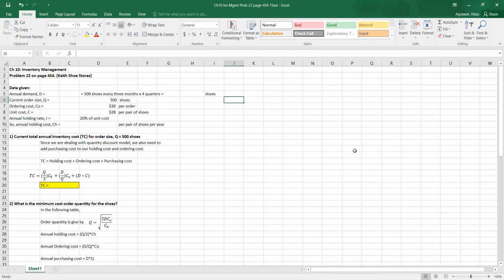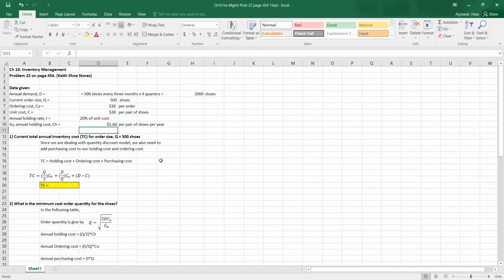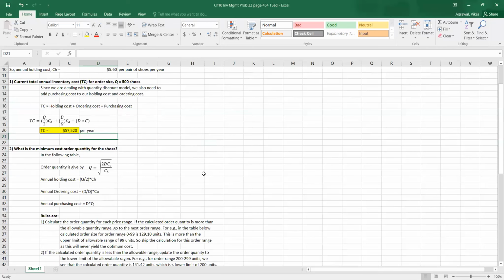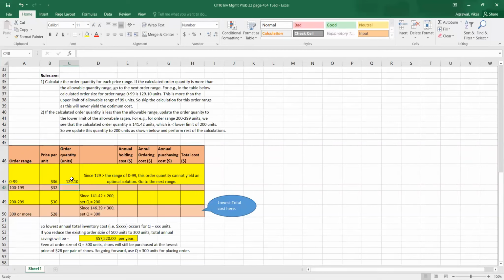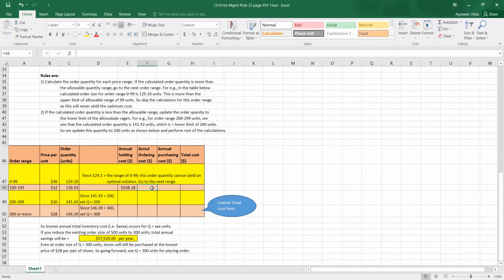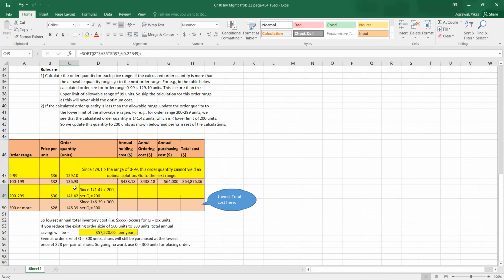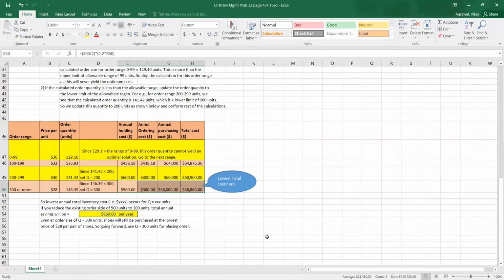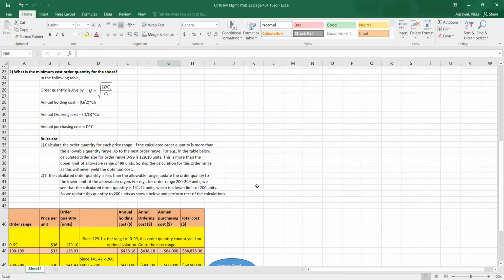Ch 10 Inventory Mgmt, Prob 22, Page 454 (Keith Shoe Stores)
We are using 15th Ed. of the book - An Introduction to Management Science by Anderson and Sweeney.